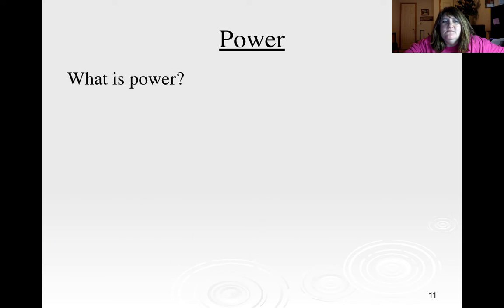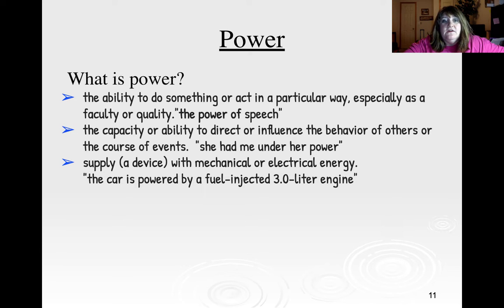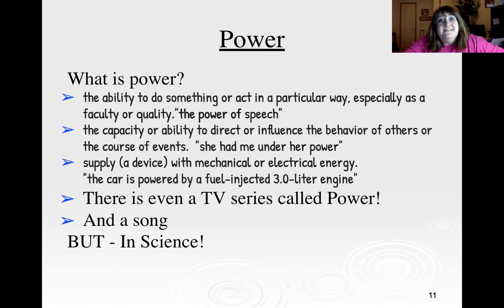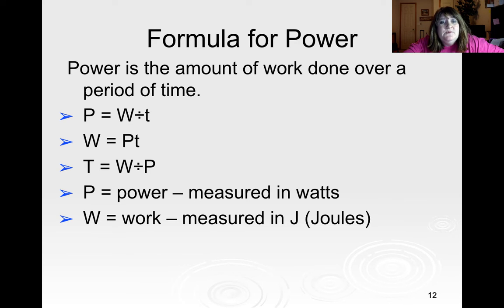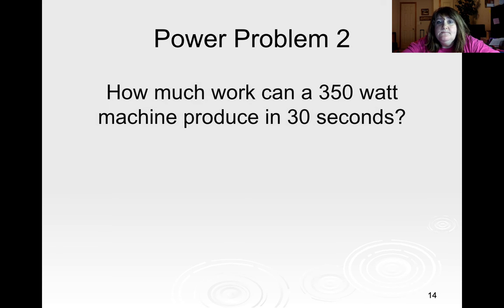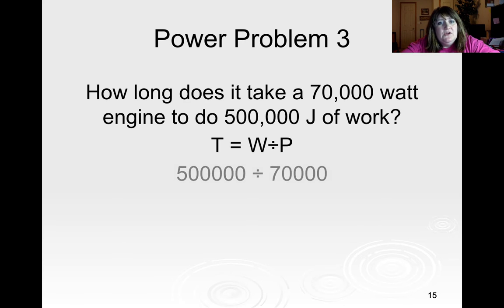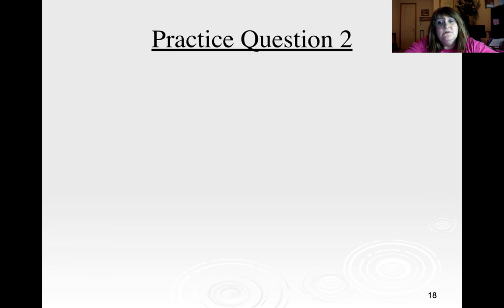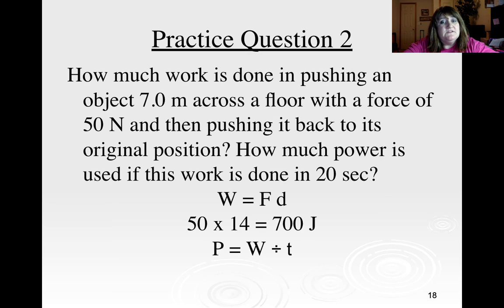PS 3.2 B Power